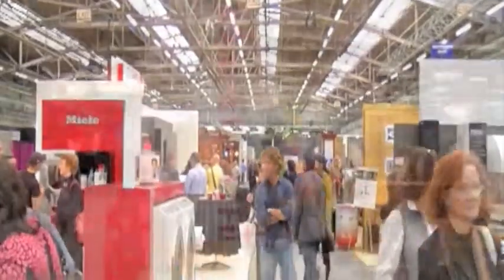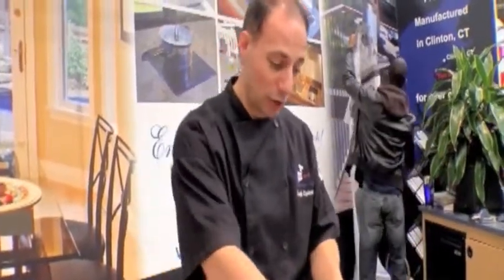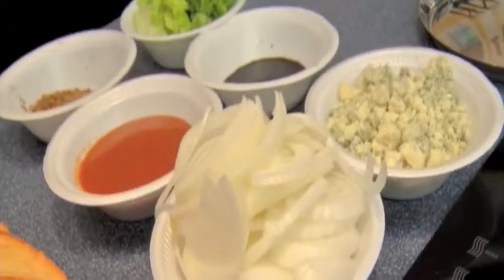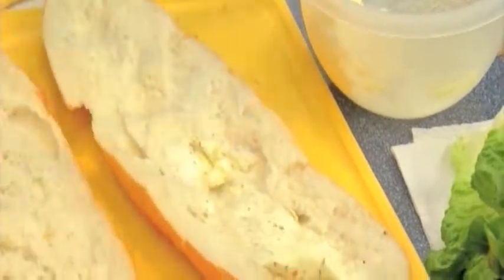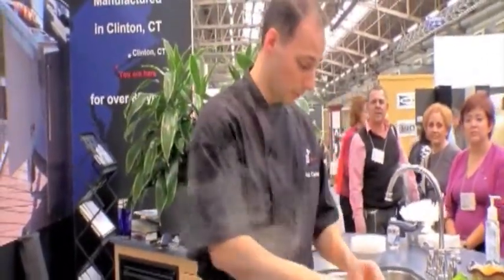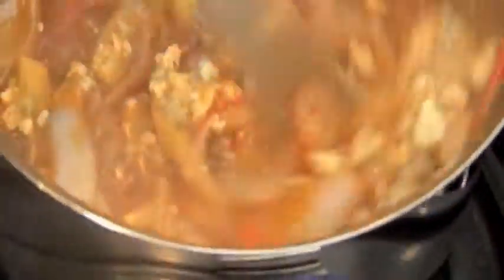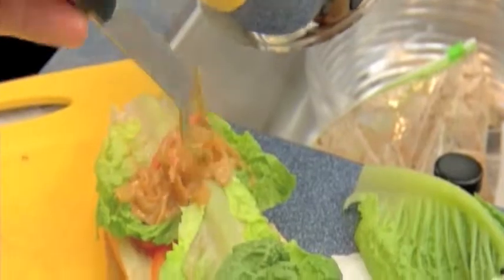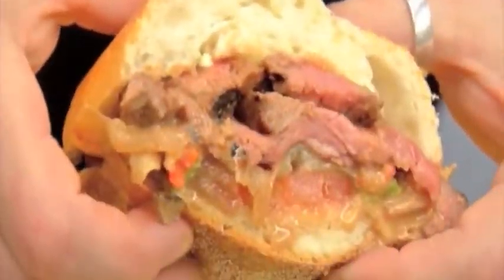Chef Joe's Monster Steak and Cheese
Check out Chef Joe Ciminera at the Architectural Digest Home Design Show making his favorite twist to the classic steak and cheese! Using Filet minion and blue cheese with a delicious caramelized onion reduction. Bon Appetite!